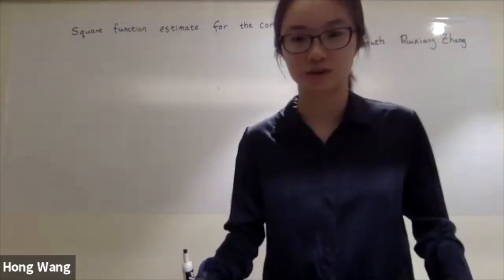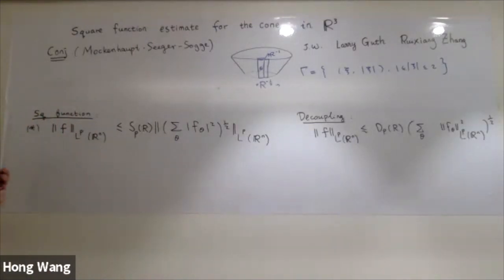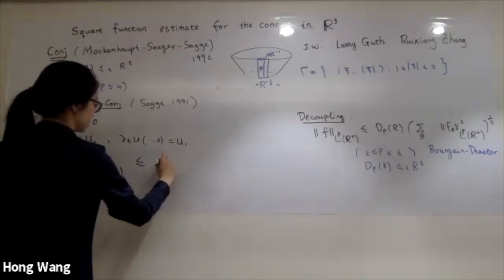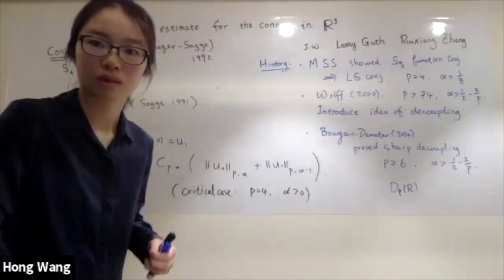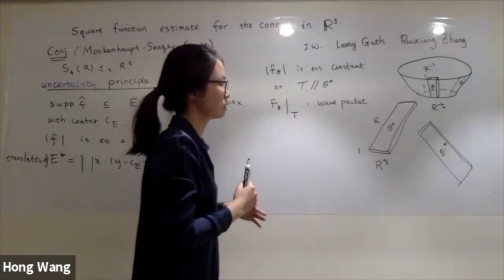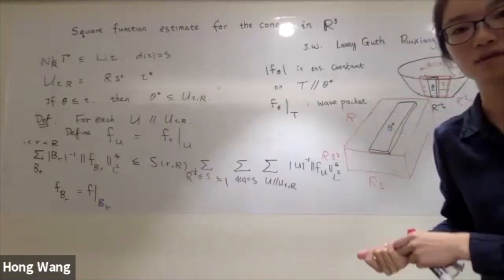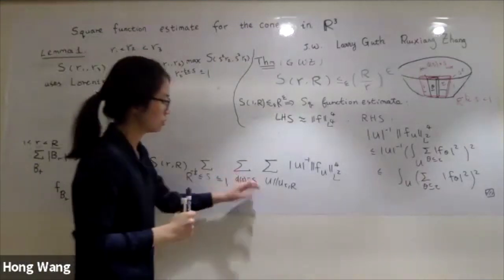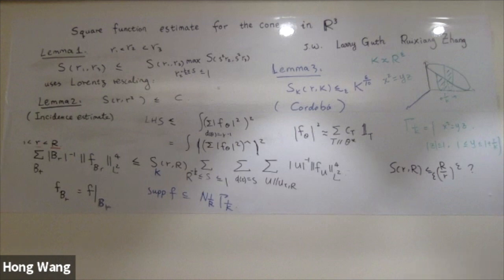Square function estimate for the cone in R^3 - Hong Wang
Analysis Seminar
Square function estimate for the cone in R^3
We prove a sharp square function estimate for the cone in R^3 and consequently the local smoothing conjecture for the wave equation in 2+1 dimensions. The proof uses induction on scales and an incidence estimate for points and tubes.

This is joint work with Larry Guth and Ruixiang Zhang.

FEATURING
Hong Wang